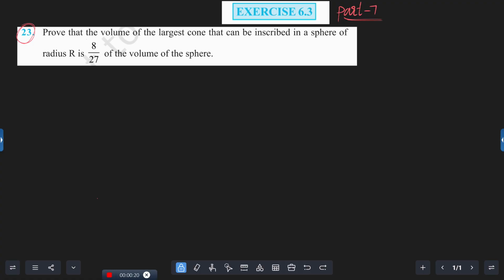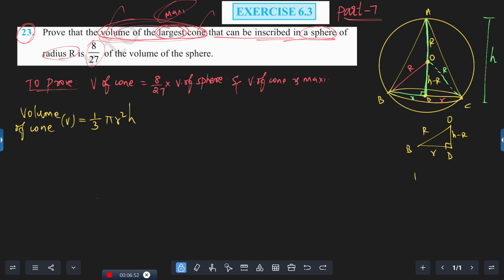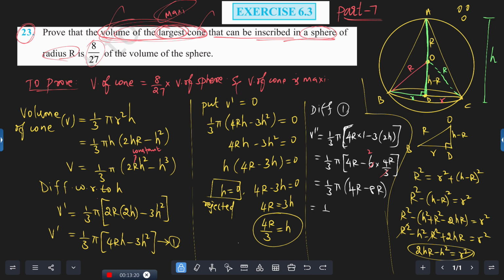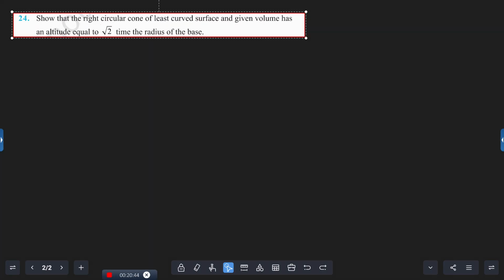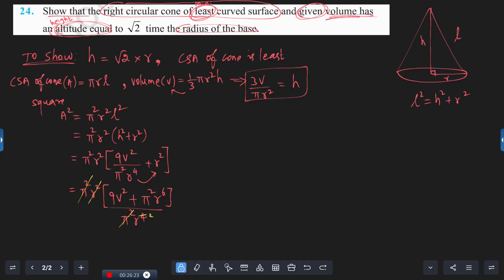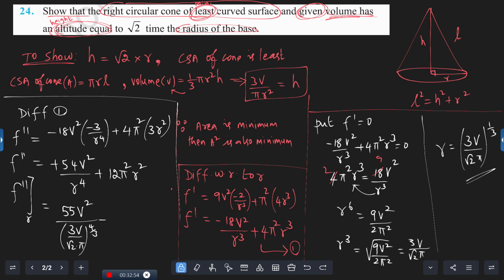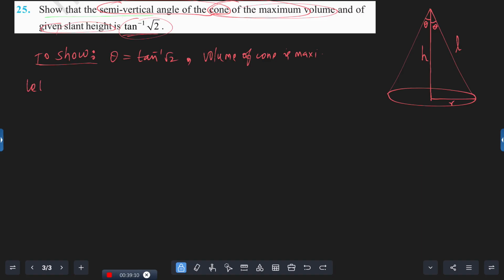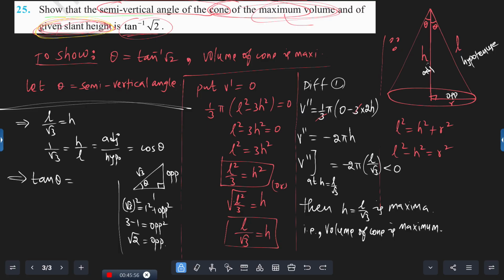Ex 6.3(23 to 25) Class 12 CBSE Maths Chap- 6. Applications of Derivatives